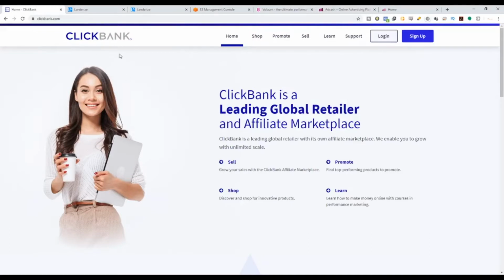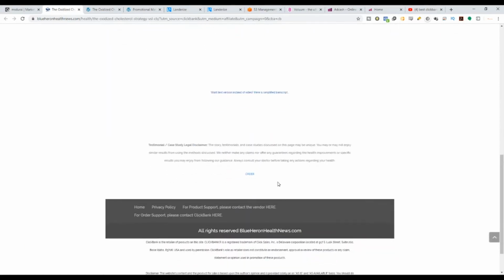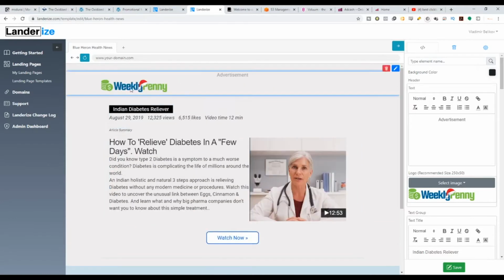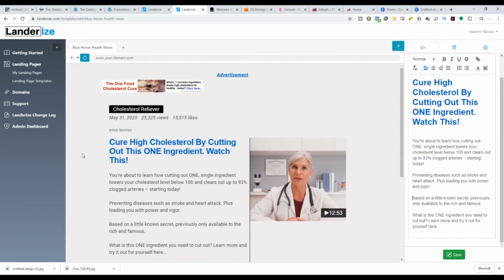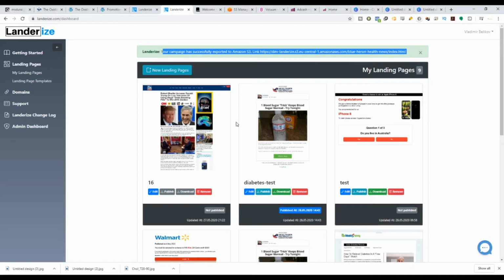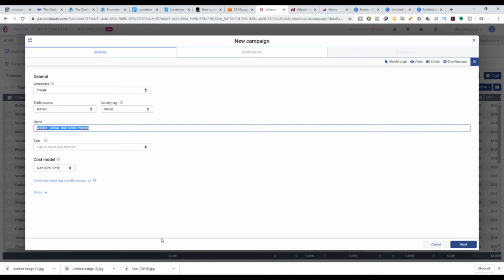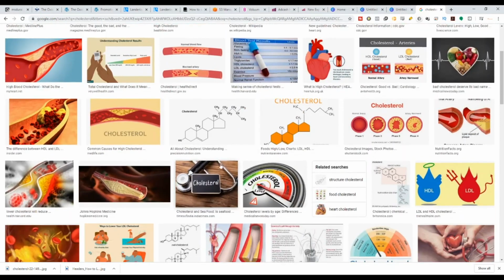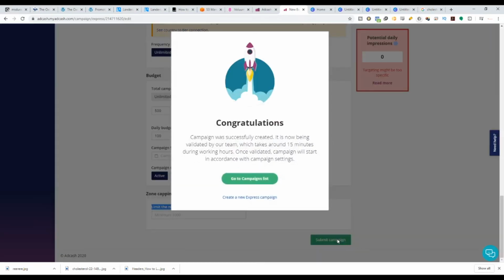Clickbank For Beginners Promoting Products with Native Ads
Are you familiar with native ads? Do you want to start promoting Clickbank products with native ads? Watcht this Clickbank for beginners tutorial and learn how to make money with native ads in 2020.

Native ads have been proven to convert better than other types of ads because they blend in with the content and users click on them even though they know they are ads.